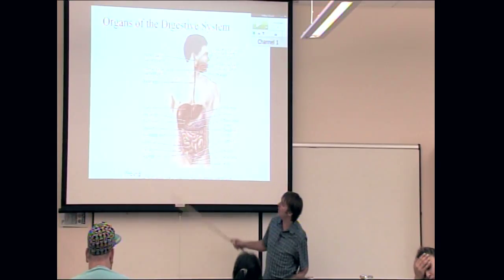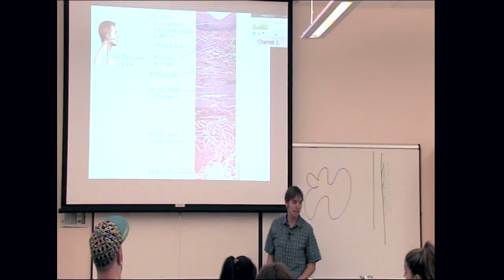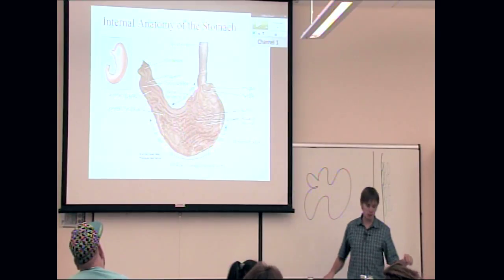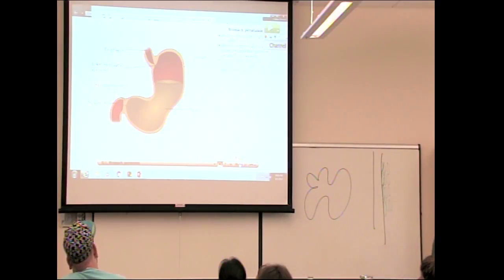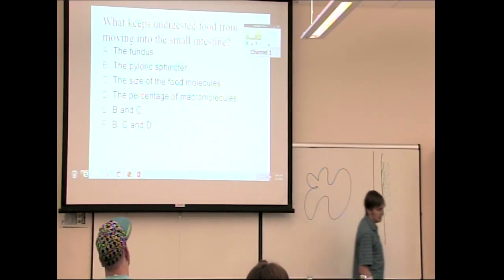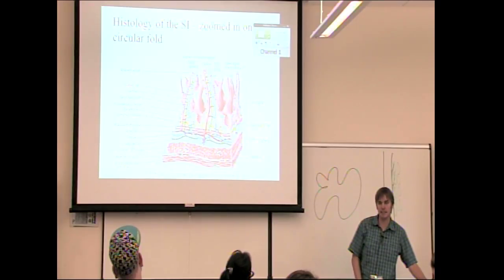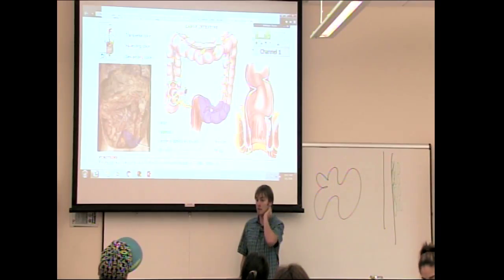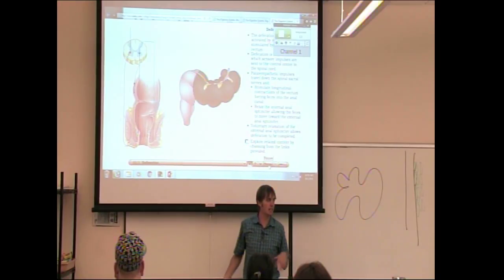Bio202 class 4